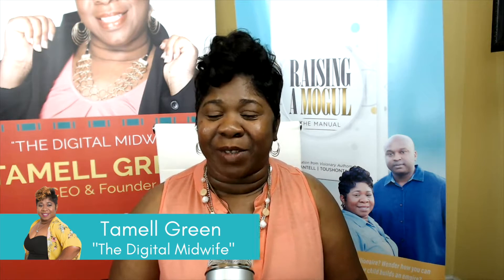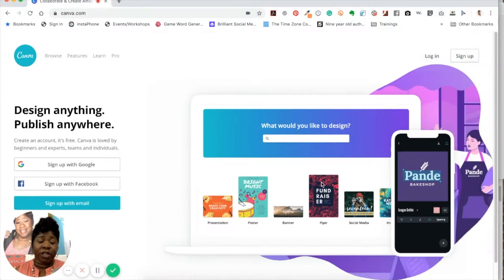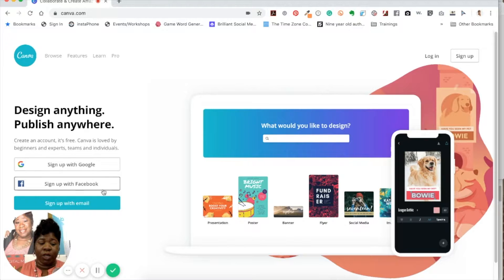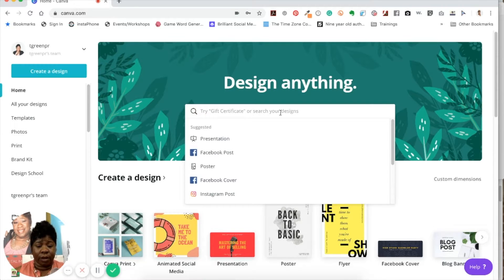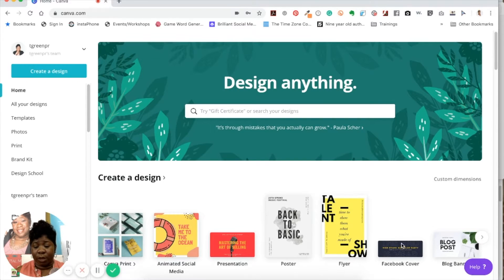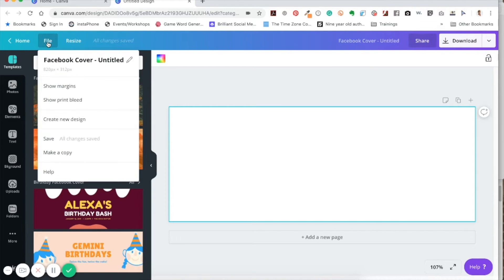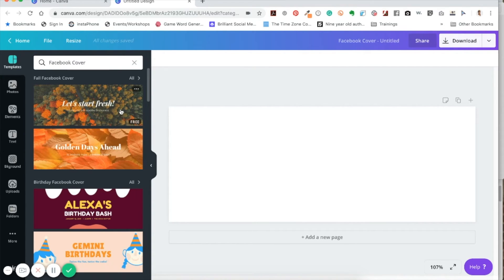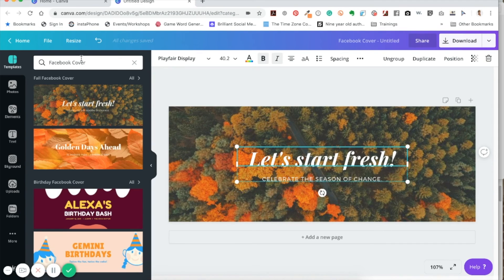Canva Dashboard Tutorial for Beginners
In this Canva tutorial, you'll learn how to create an account and a brief overview of the Canva dashboard.

About this video:

In this Canva Tutorial 2019, Digital Marketing Strategist, Tamell Green shows you how to safely create a Canva account and how to use the Canva dashboard.